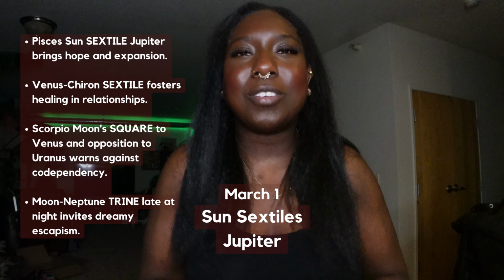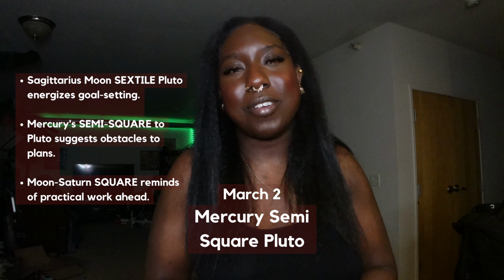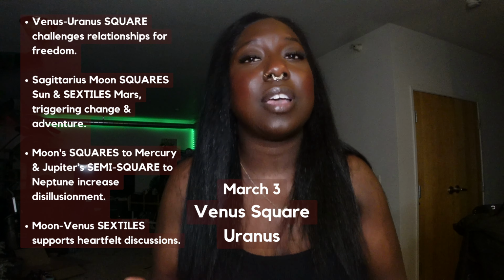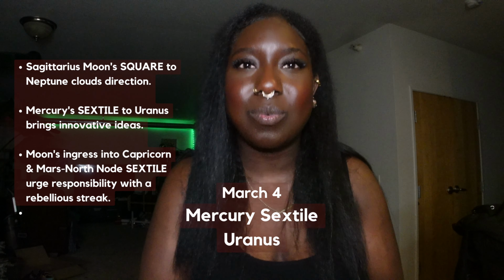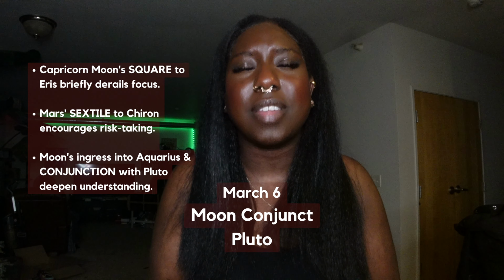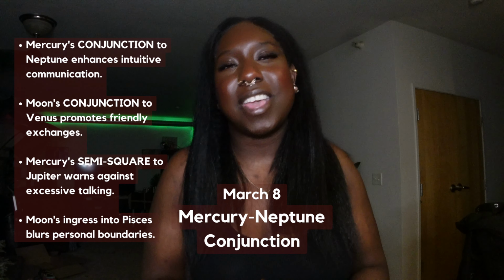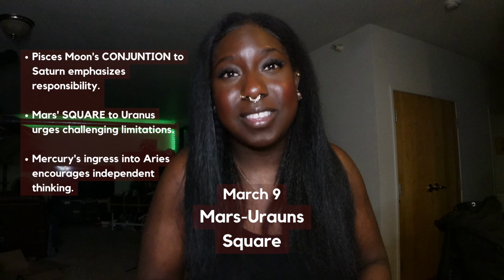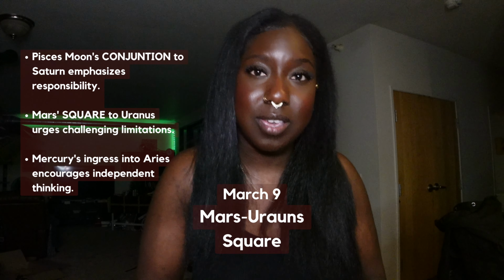Weekly Astrology for March 2024 (Week 1)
Hey hey yall its your astrology homegirl Q with another weekly astrological update on how the stars are communicating with you and me!